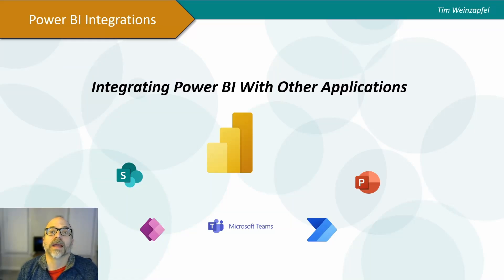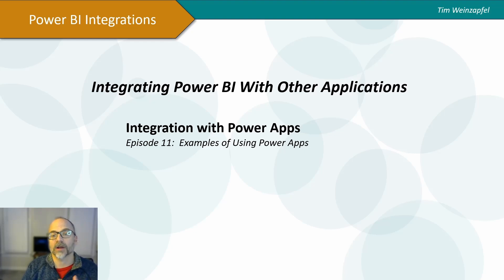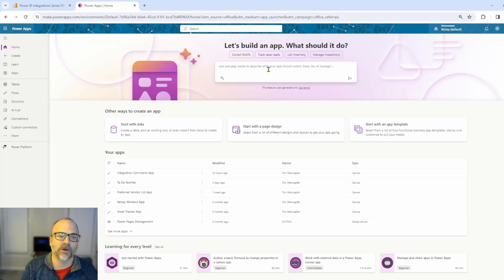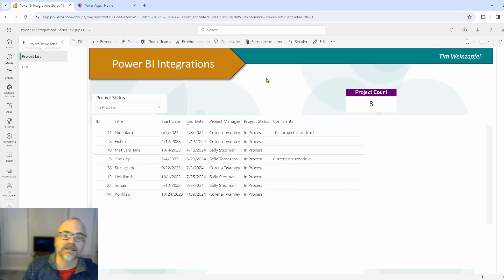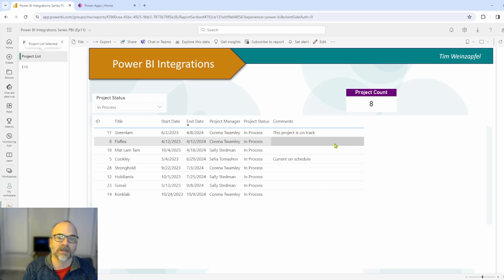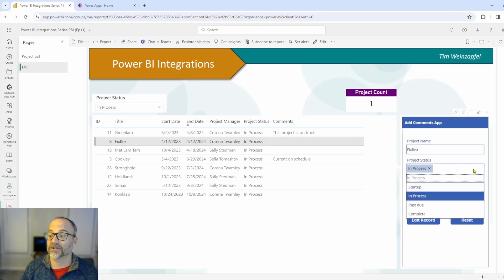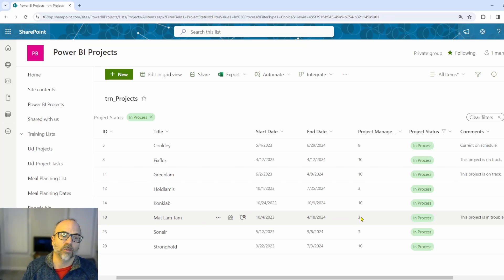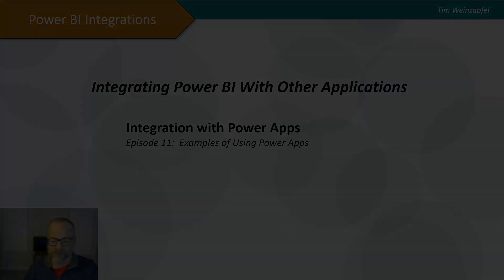Integrating Power Apps into Power BI Reports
In this video I provide an overall example of how a Power App that is embedded directly into your Power BI report can add additional functionality.  In this example, I show how you can directly update data in your Power BI report using an embedded App without having to move away from your report.